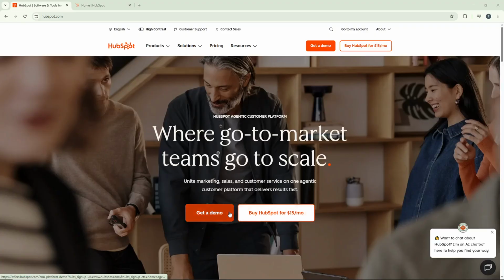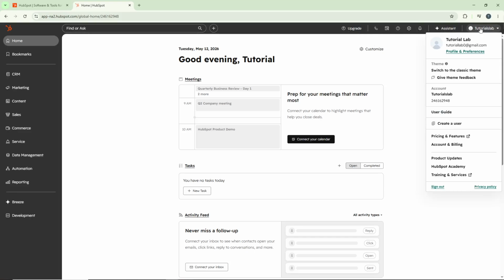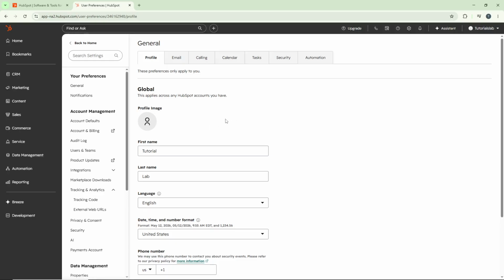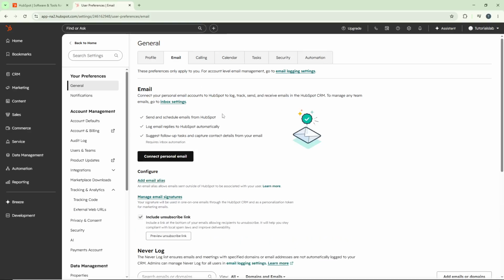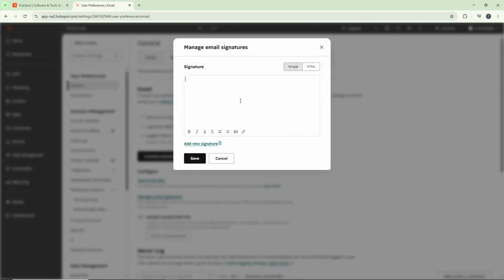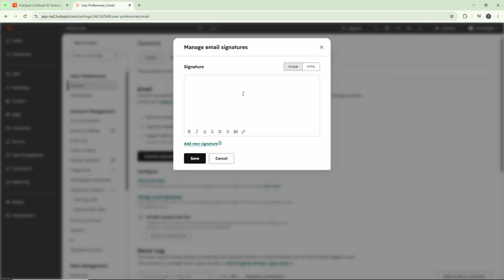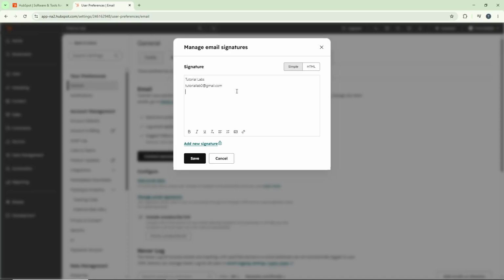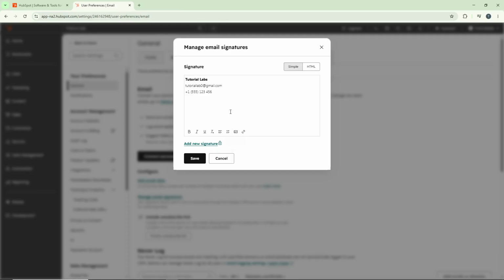How To Add Email Signature In HubSpot (Tutorial 2026)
By the end of this video, you’ll know how to add email signature in HubSpot, create professional email signature HubSpot, setup custom email signature within HubSpot, HubSpot marketing email signature setup guide, adding an email signature to HubSpot platform, configure email signature for HubSpot sales, design a personalized email signature HubSpot, insert HTML email signature in HubSpot, steps to add email signature in HubSpot, manage multiple email signatures HubSpot CRM, HubSpot email signature creation process, best way to add email signature HubSpot